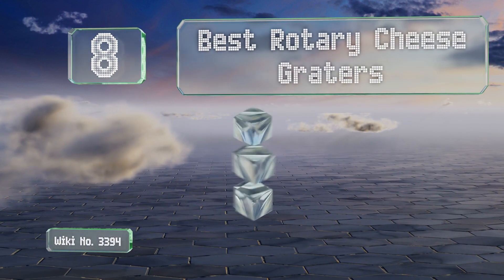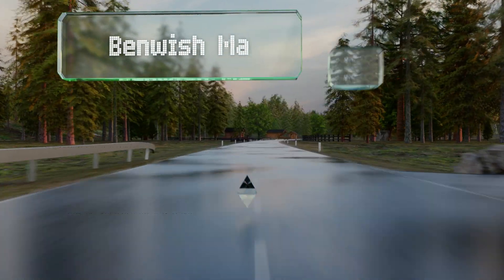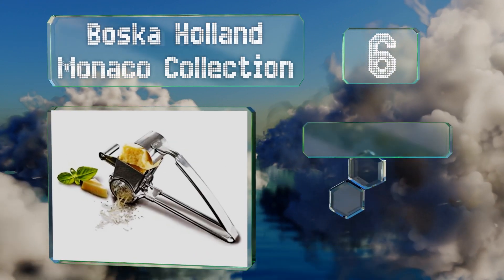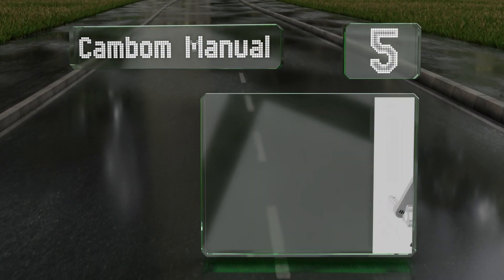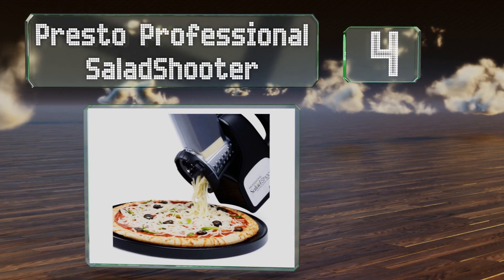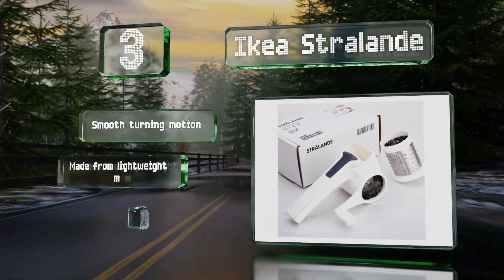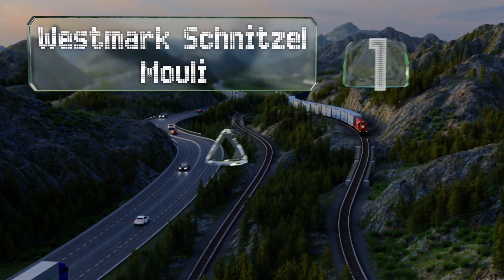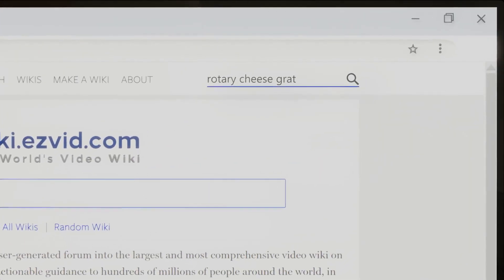8 Best Rotary Cheese Graters 2020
Our complete review, including our selection for the year's best rotary cheese grater, is exclusively available on Ezvid Wiki.

Rotary cheese graters included in this wiki include the benwish mandoline drum, presto professional saladshooter, westmark schnitzel mouli, cambom manual, zyliss classic, ikea stralande, kitchenaid black, and boska holland monaco collection.